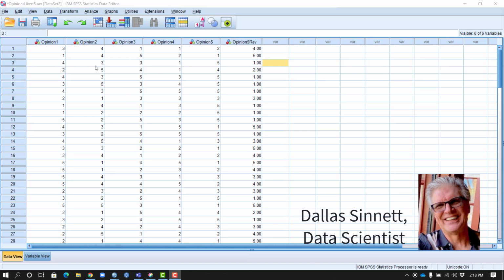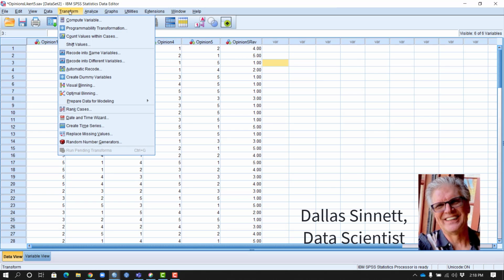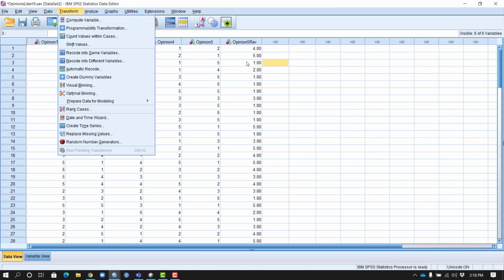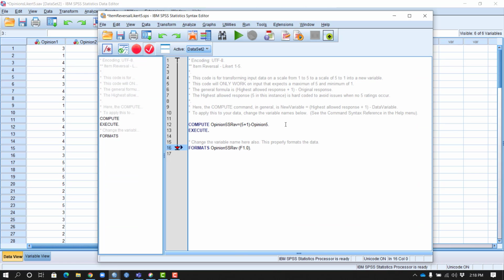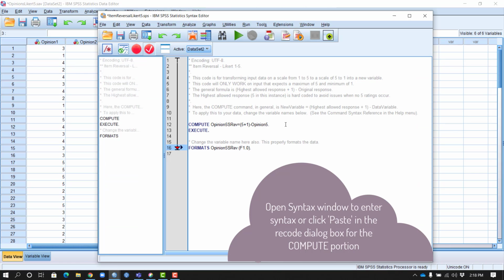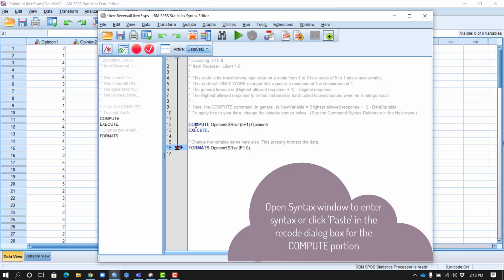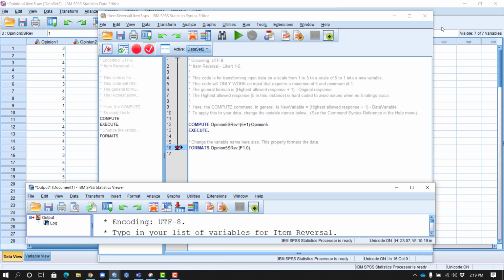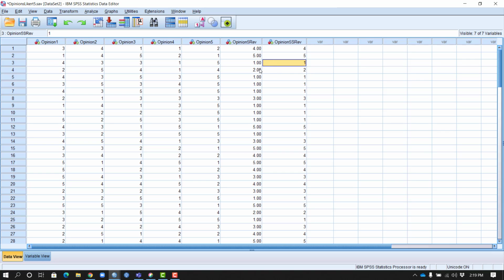Reverse Scoring Syntax | Cut Time with Clean Data 7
Join Alla Breve Educational Consulting for a weekly demo of IBM SPSS Statistics data preparation procedures. In just one minute, you will learn tips and tricks to get your data ready for analysis.

For these videos, we will use sample files that come with the software such as "survey_sample.sav" which can be accessed from the Welcome Dialog under Sample Files.